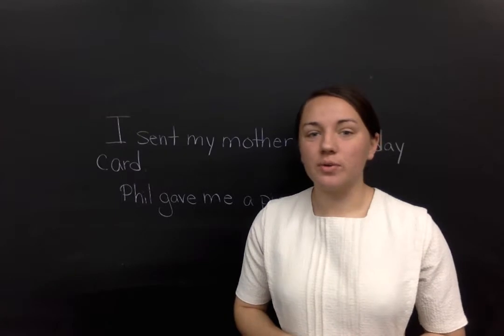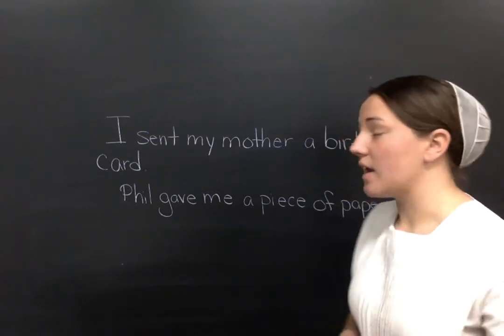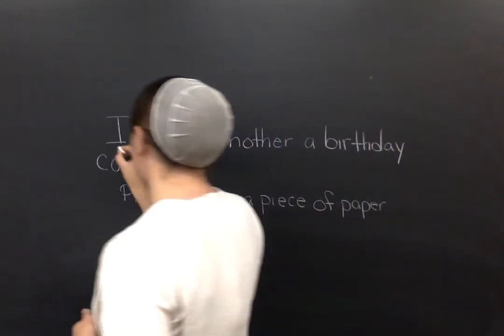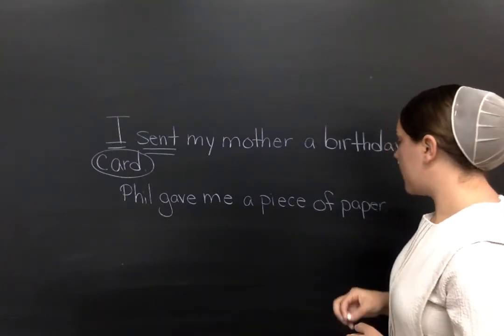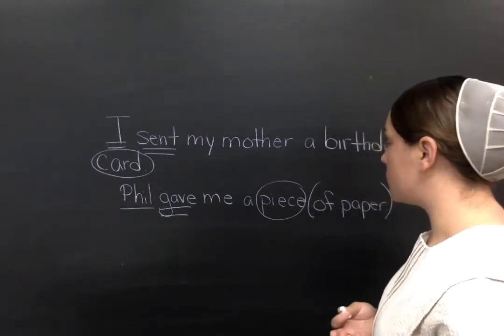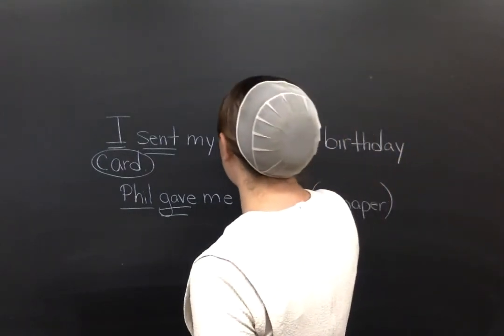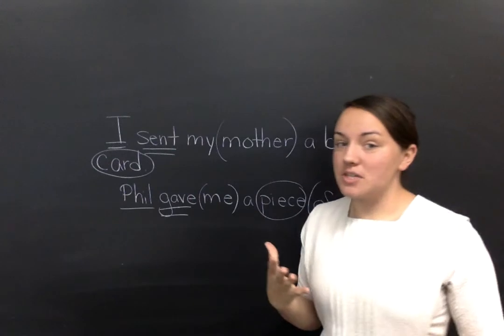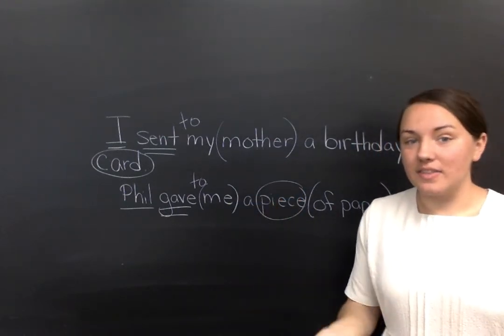Fifth Grade Language Lesson 153